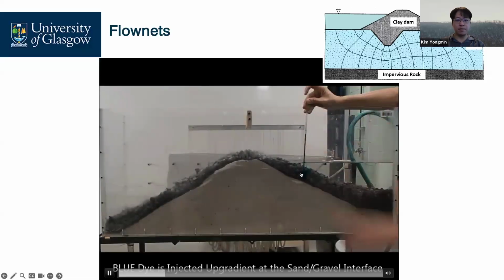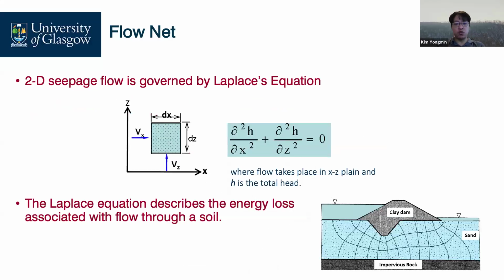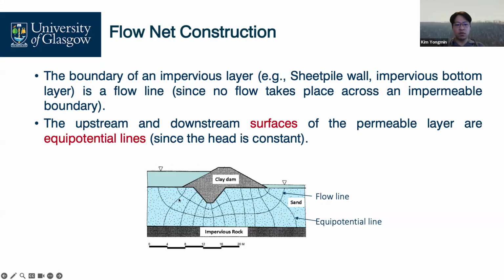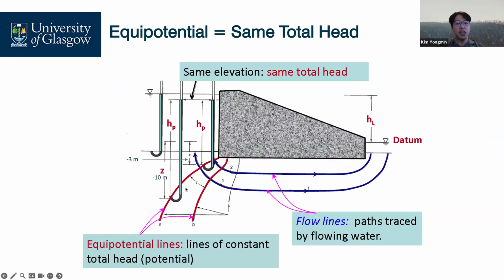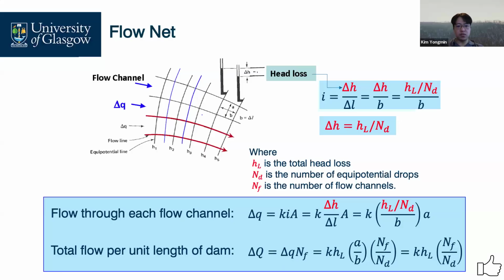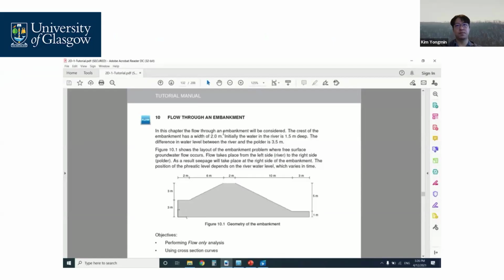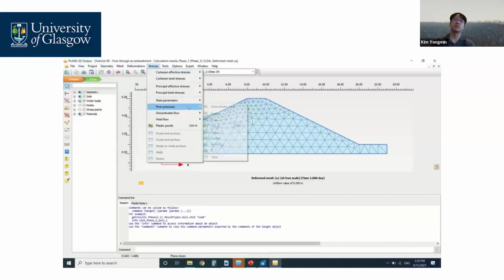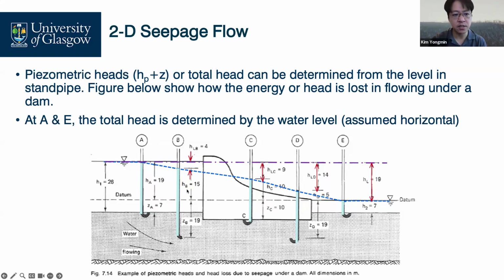08 CVE2332 EGSM Flownet